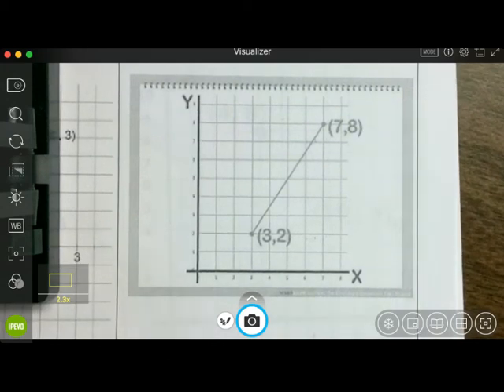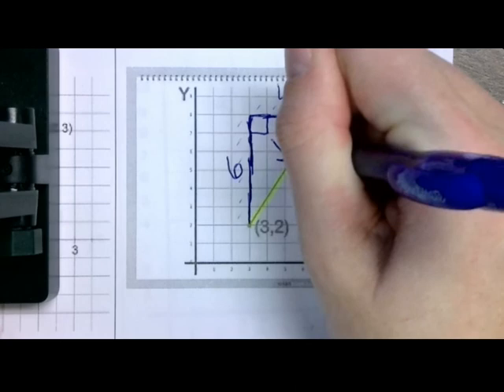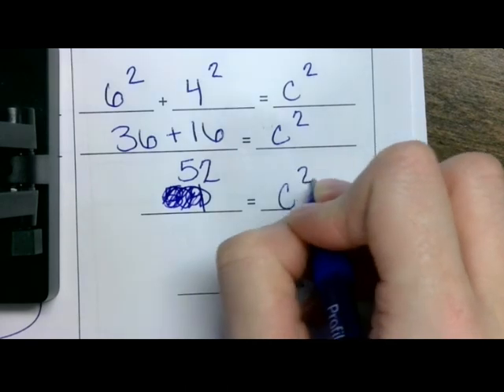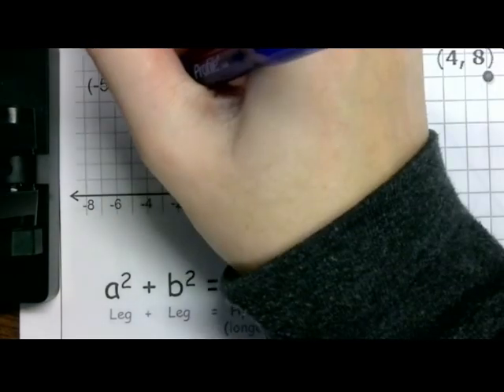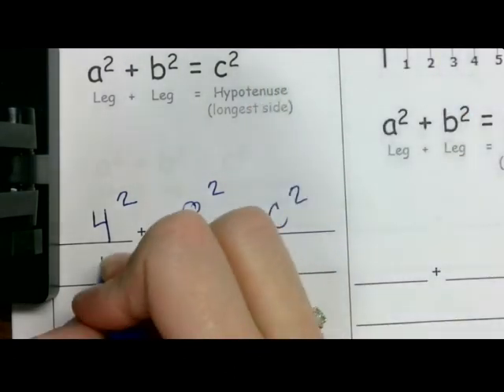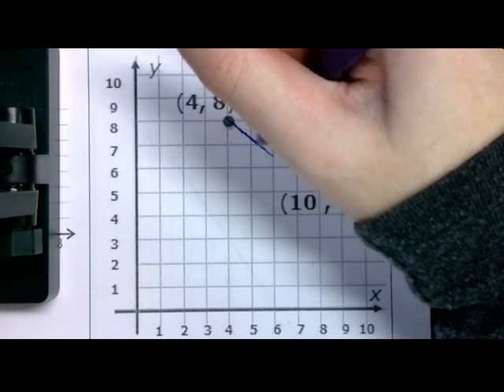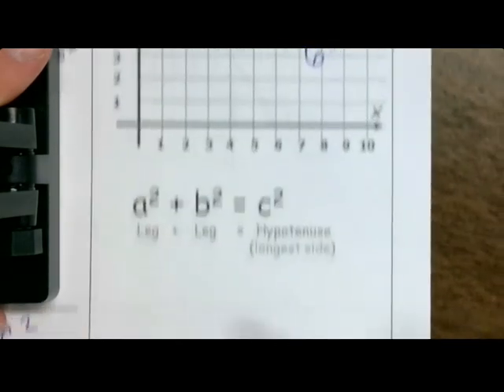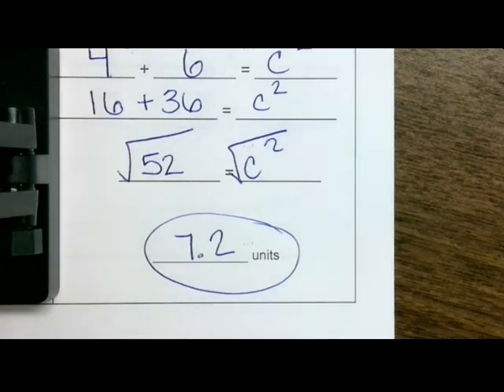Untitled: Jan 23, 2020 10:00 AM